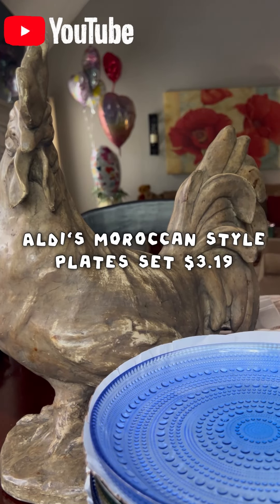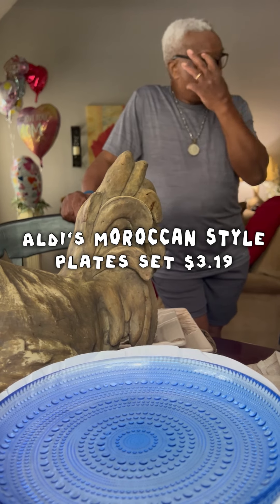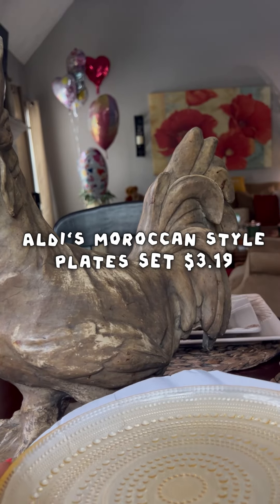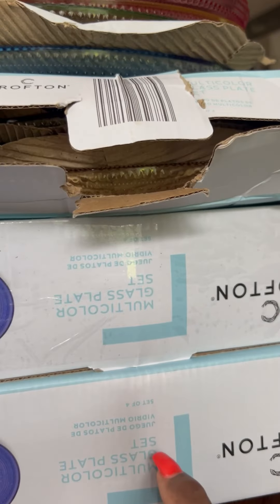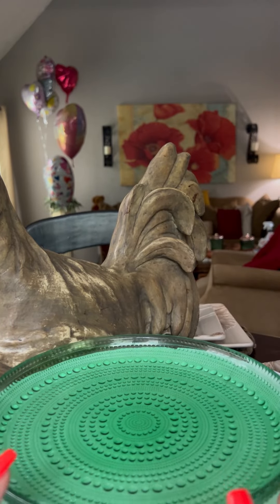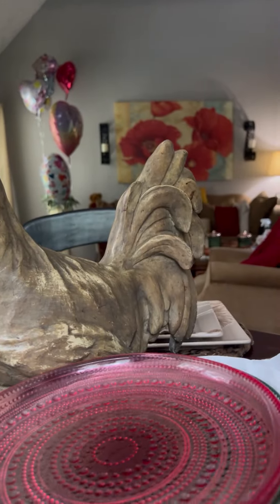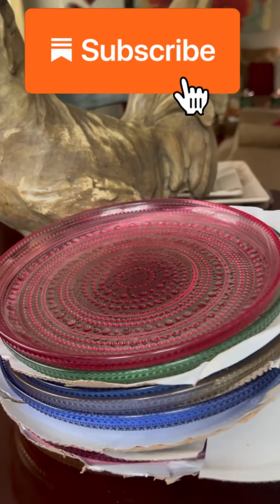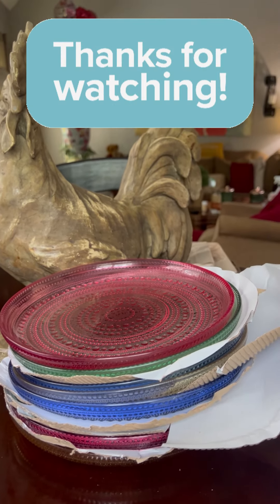Aldi‘s Moroccan style plates $3.19 set Aldi’s sale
My name is Mama T Speaks and my channel is specifically made to take you into the kitchen where you can learn to prepare all the special southern dishes that will make you re all the special southern dishes that will lick your fingers. Mama T  talk about inspirational topics, spending time with friends and family and most importantly my weight loss journey.